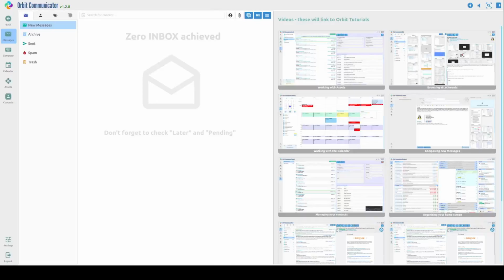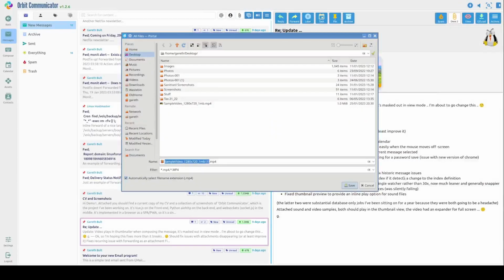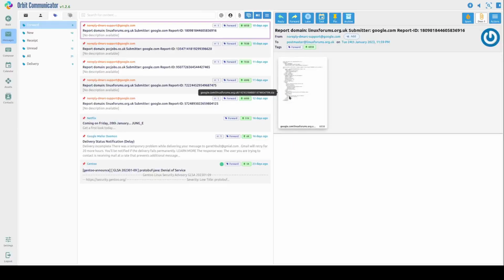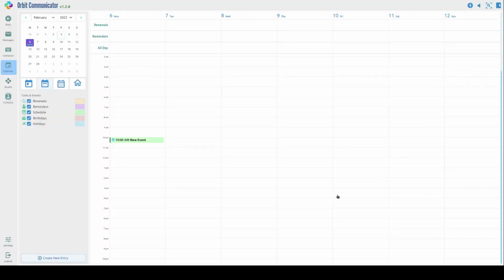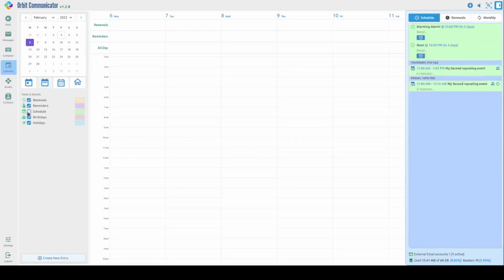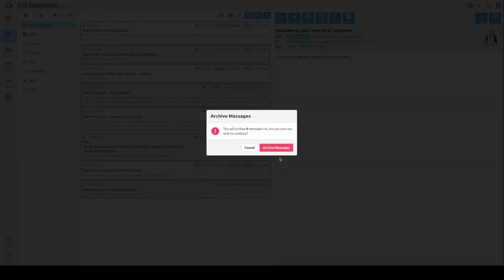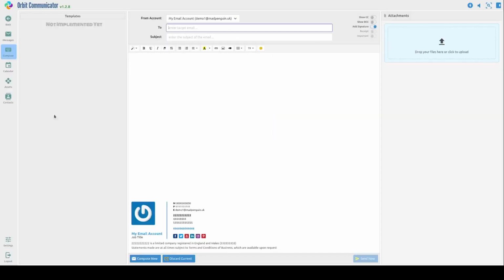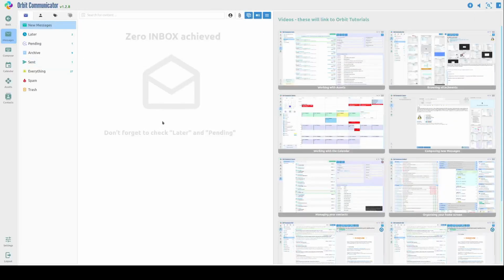Orbit Communicator Walk-through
This is a walk-through of the Orbit Communicator User Interface designed to give a brief introduction to what Orbit is and what it does. Orbit Communicator is an integrated cross platform email / calendaring application with a slightly opinionated self-imposed workflow system.

Chapters
00:00 Introduction
00:14 Setting up an Account
01:39 Messages and Contacts
03:35 Attachments
05:31 Forwards (.eml)
07:00 GPG Signatures
07:35 Compressed attachments
08:44 View by contact
09:00 Search
10:37 Calendar
12:42 Sidebar
17:00 Reply Reminders
18:36 Email Workflow
20:24 Browse by attachment
21:50 Automatic Signatures
23:30 Composing a new Email
25:16 Delivery Receipts
27:30 Wrap

Orbit Communicator is a fully-featured email client with a host of relatively unique features not generally seen in other clients. This includes an integrated calendar (with Google Calendar Sync), a contact manager, automatic signature templates / generator, automatic rules based message processing, reminders, workflow, and personal asset mamagement, instant full-text searching, PGP signature recognition, and more on the way.